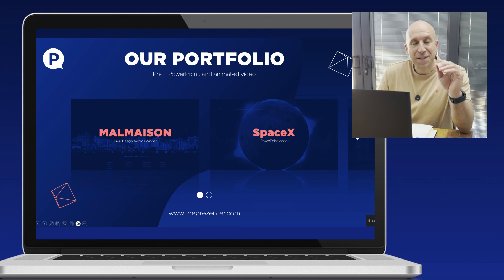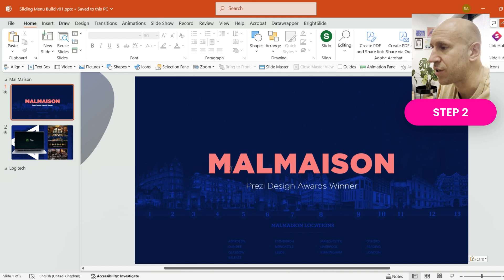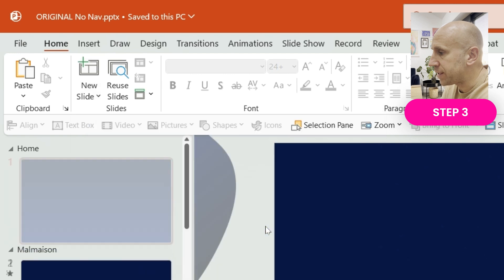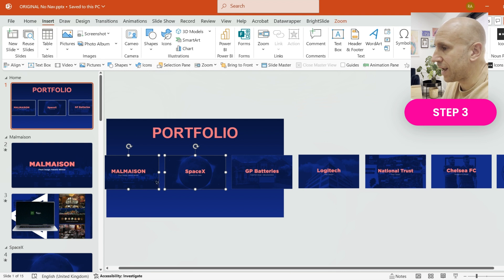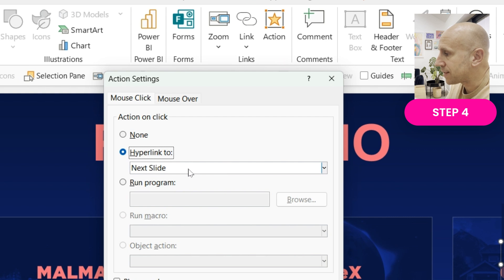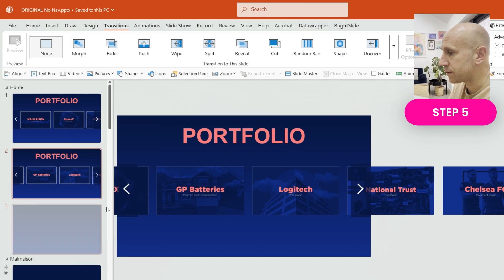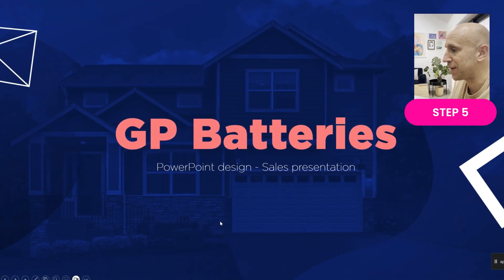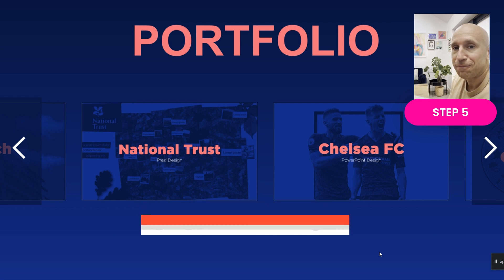How to Create a Sliding Interactive Menu in PowerPoint | Step-by-Step Tutorial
Want to level up your PowerPoint presentations with slick, interactive features? In this tutorial, you’ll learn how to create a sliding interactive menu in PowerPoint—perfect for navigation in non-linear presentations, portfolios, e-learning modules, and more!

🚀 What you’ll learn:

How to design a clean, modern sliding menu

How to use PowerPoint animations to create the sliding effect

How to link slides for seamless interactivity

Pro tips for keeping your presentation user-friendly and professional

🎯 Perfect for:

Business professionals

Teachers and educators

Designers and content creators

Anyone wanting to impress with dynamic PowerPoint slides!

✅ No add-ins required. 100% done in PowerPoint.